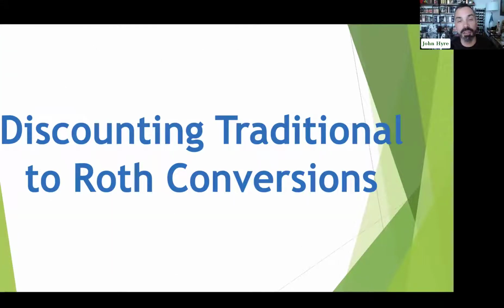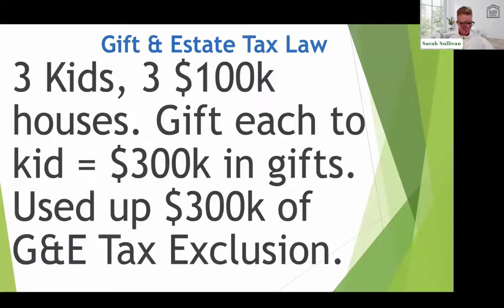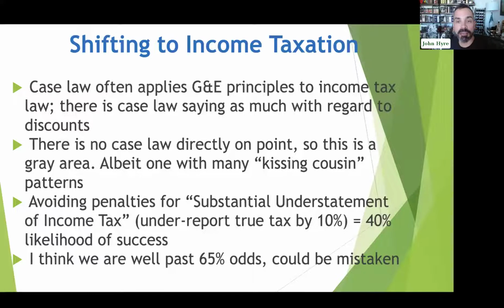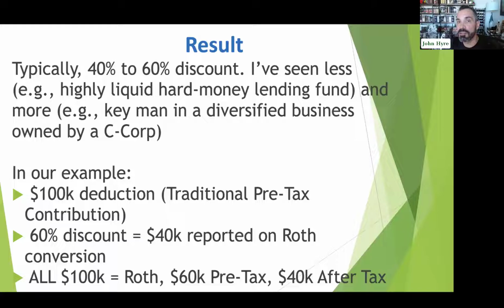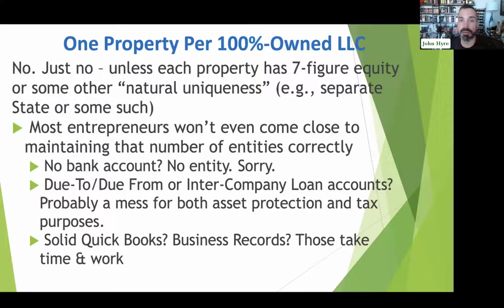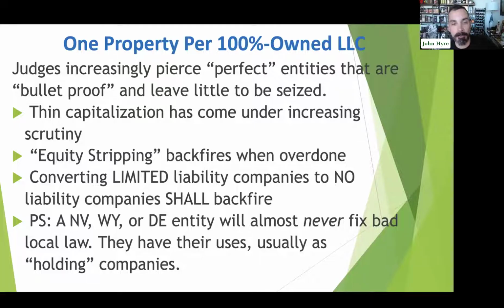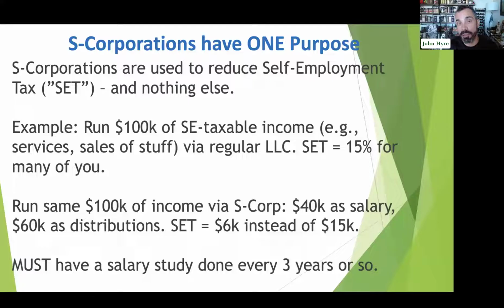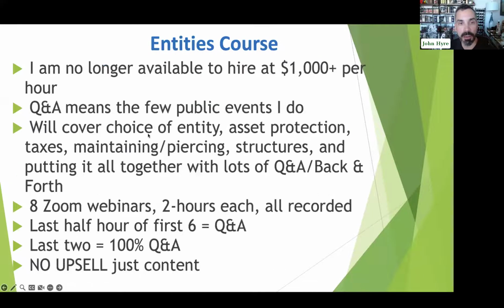Reveals Slash Your Taxes and Maximize Returns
My favorite investor quote today? "Damn, that's gold."

Today @JohnHyreTaxPro and I walked attendees - step by step - through little known tax strategies that have saved SuGo Capital investors six, seven and eight figures💥!  Some of those investors were on the call sharing stories in the chat.

If you have an IRA / 401k, or invest outside of wall street...

this is the replay you'll want to listen to more than once! (and share!)

Our goal is to help you evolve into a more Confident Investor, and this event is just the beginning of your journey toward next-level tax savings.

To continue learning with our speakers see our resources below.

1. If you want more of the good stuff, join John Hyre, Tax Attorney's 6 Week Horrifyingly Detailed Entities Class Online. The price is a steal considering you will save tens of thousands of dollars over the course of your lifetime.  Class starts Tuesday Oct 29th.

2. Continue the conversation about discounting and Roth conversions. Sarah will go over specific SuGo Capital Investors' use cases in her office hours Tuesday!

3. List of discounting professionals...if you are on the email list, that will be coming out soon!

4. Access a real time investment to make your discounting strategy work . This all goes hand in hand!